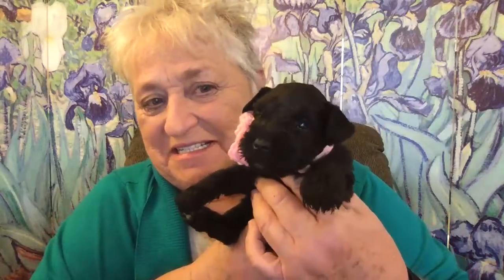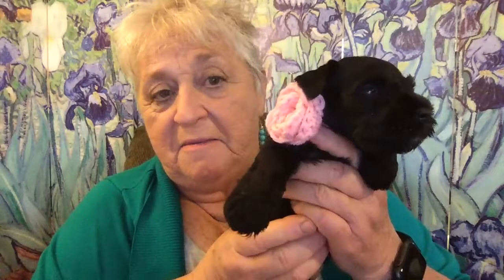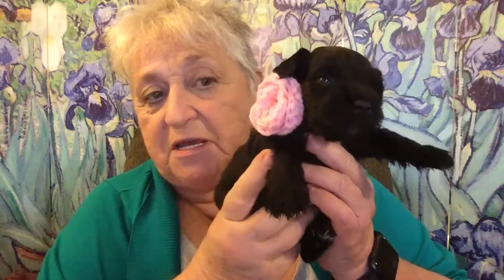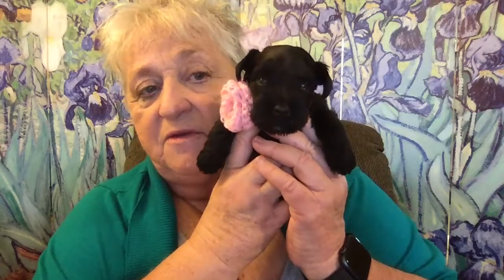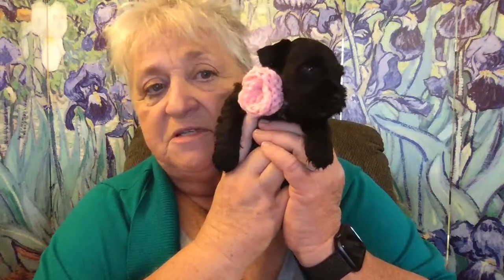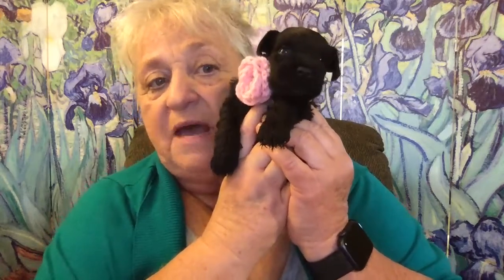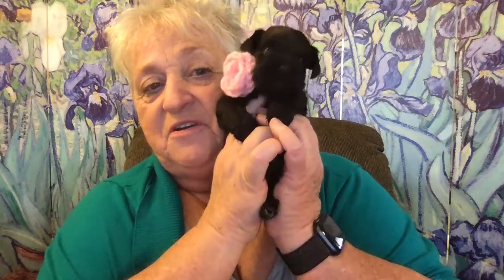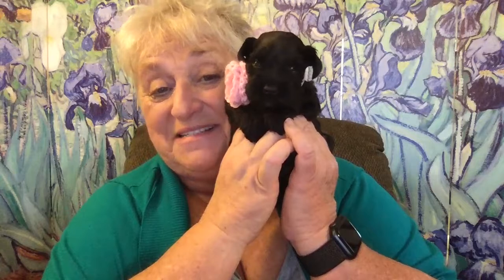Oh WOW! Miniature Schnauzer Puppy!!! Drop Dead Gorgeous Black Miniature Schnauzer girl!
Hi This little girl is still available! Please call for more information. 5+ star dog REAL Trout, Salmon, Whitefish, Turkey, Lamb, Beef, Chicken, Oatmeal, Sweet Potato, Lentils, and so much more click now

What does Betta mean? Betta as a girls' name has its root in Hebrew, and the name Betta means "God is my oath". Betta is an alternate spelling of Betty (Dutch, English, Hebrew): contraction of Elizabeth .